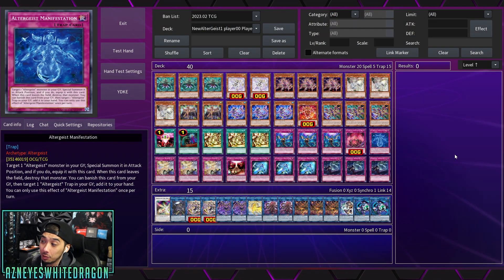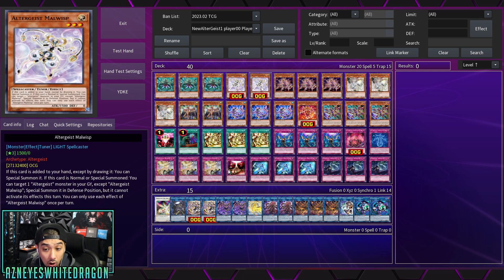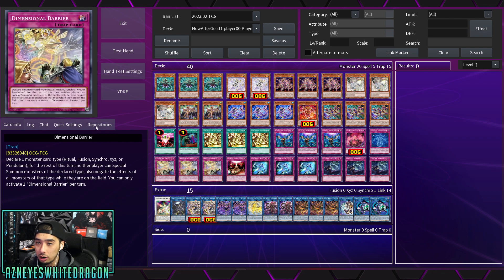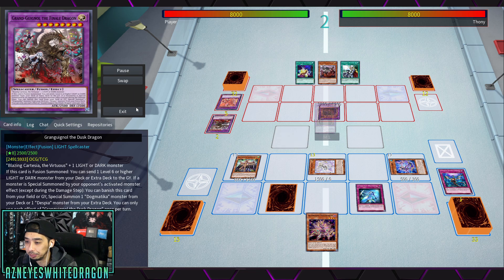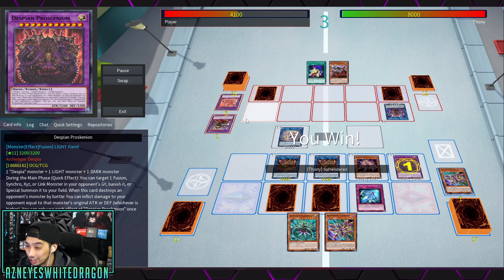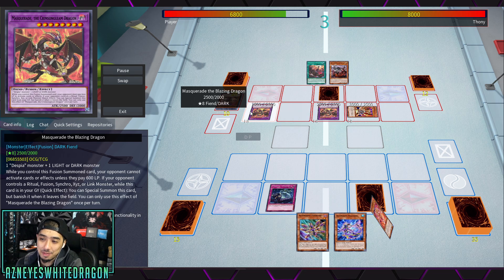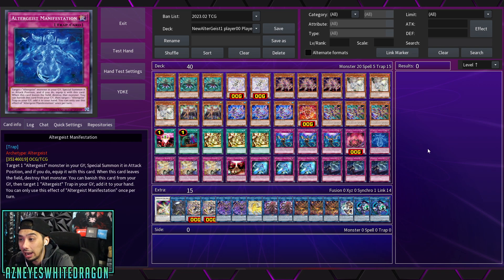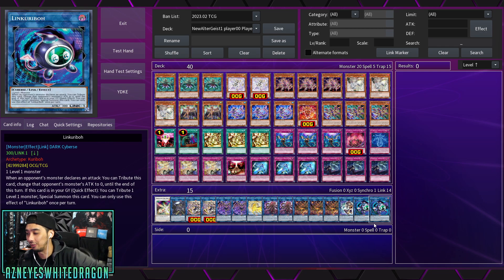New Altergeist Boss Monster Gameplay Altergeist Deck 2023 Deck Profile and Gameplay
FAQ

AzneyesWhitedragon
USA

AznEyes[YT]